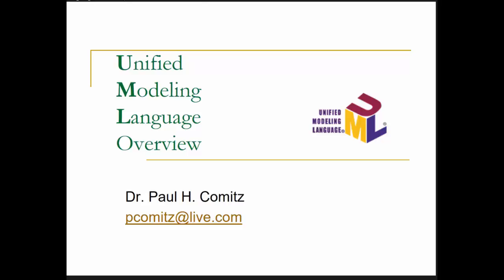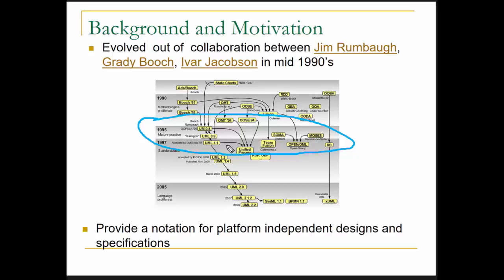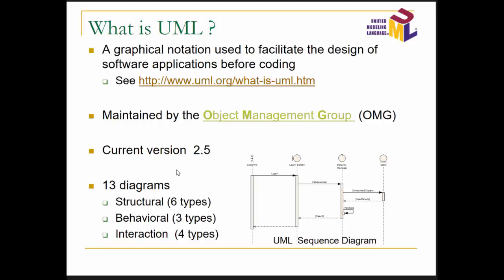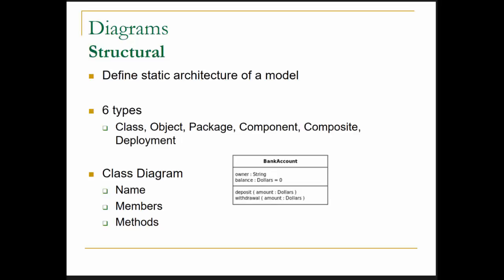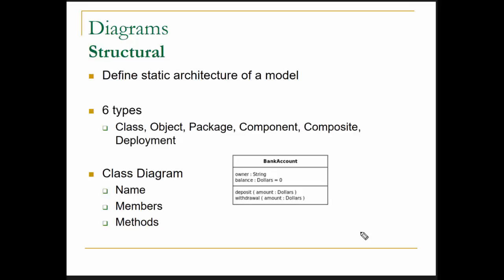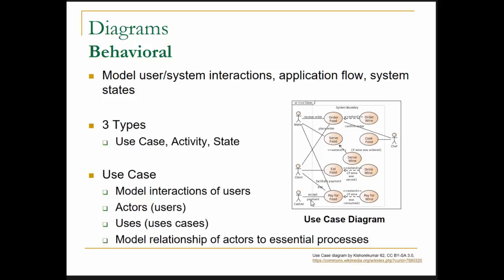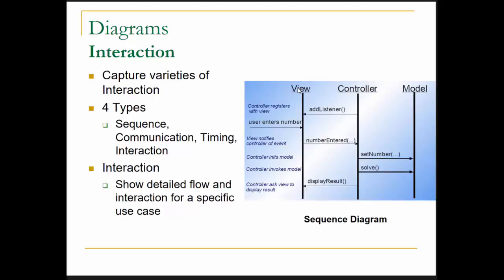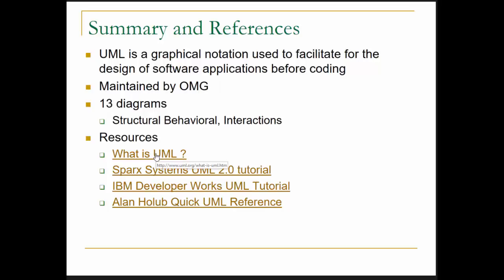UML Overview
A brief overview of the Unified Modeling Language